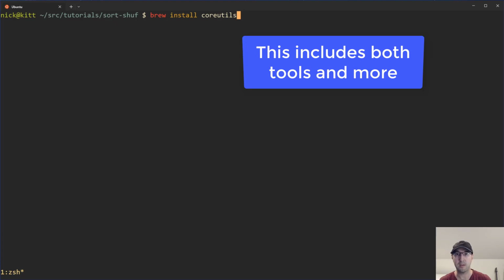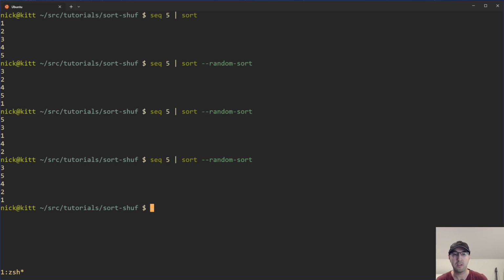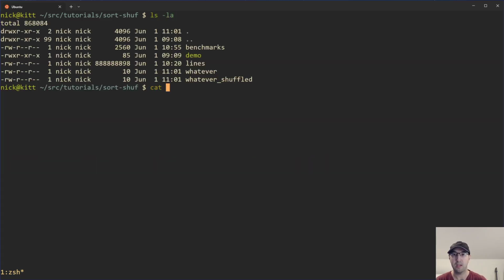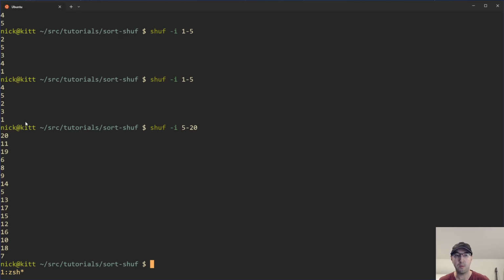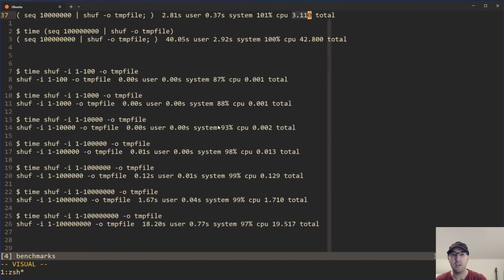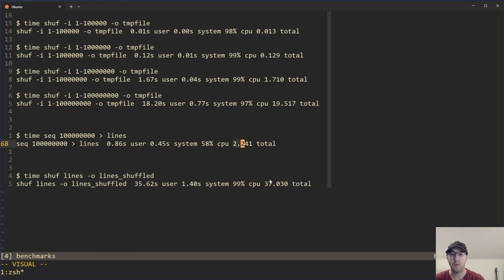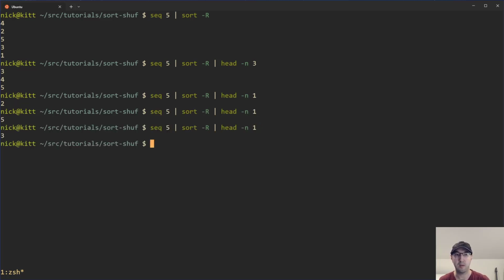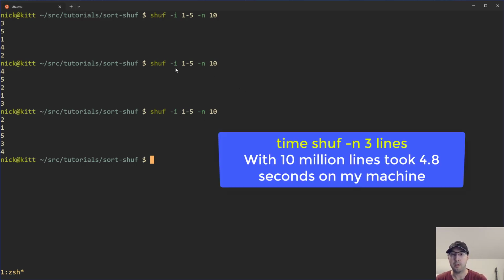Randomly Order Lines on the Command Line with sort or shuf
Randomly shuffle all lines or select 1 or more random lines from a file.

TIMESTAMPS
0:00 -- Intro
0:35 -- Extra steps if you're on macOS
1:06 -- Generating ordered lines of output
1:33 -- Using sort
2:31 -- Reading lines from a file
3:25 -- Using shuf
4:07 -- Going over the benchmarks
7:03 -- Selecting random lines from a file with sort and shuf